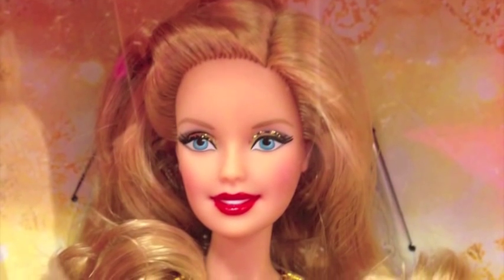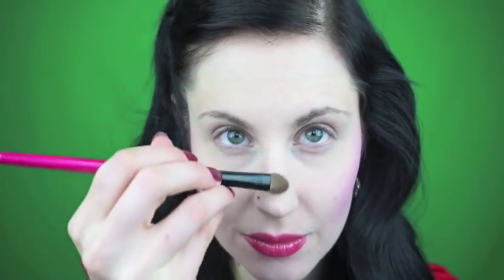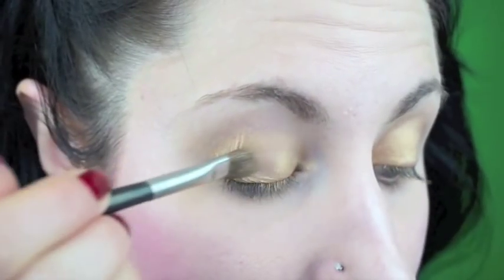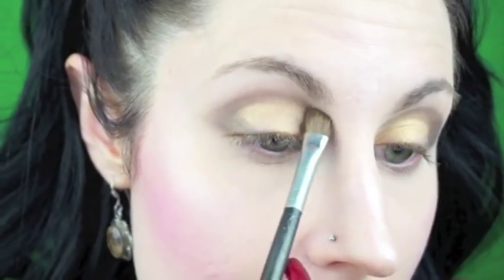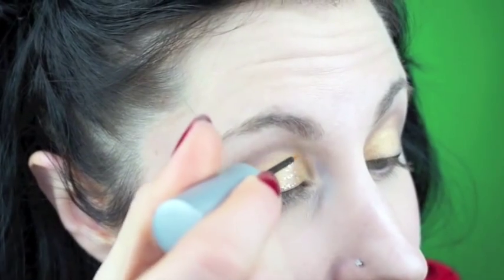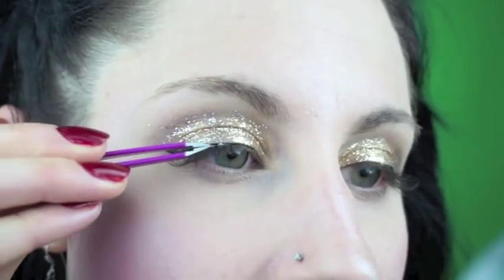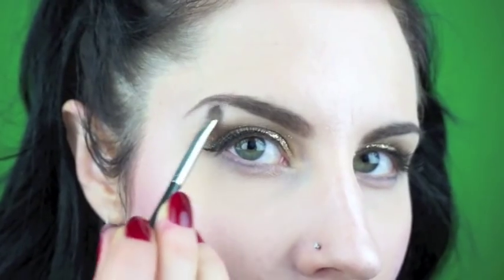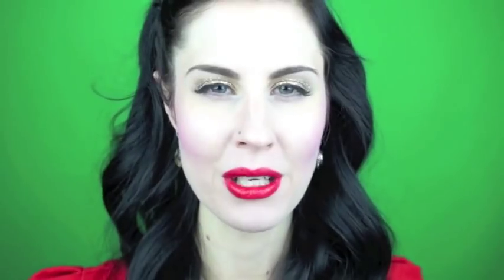2014 Holiday Barbie Inspired Beauty Look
A tutorial showing how to get the 2014 Holiday Barbie hair and makeup.